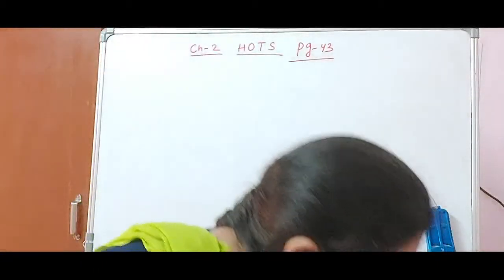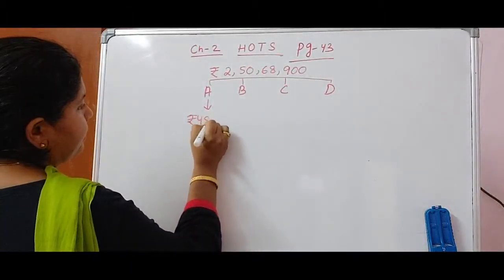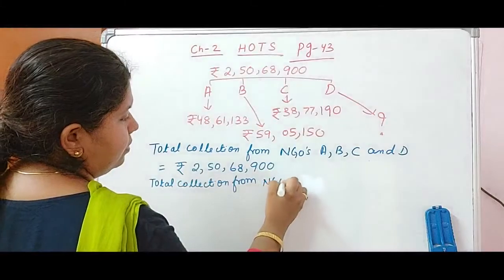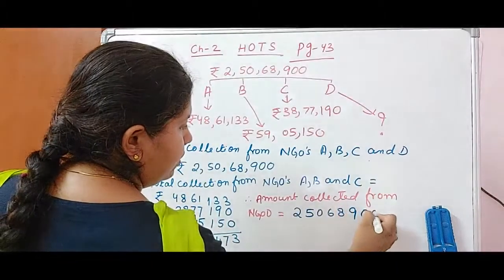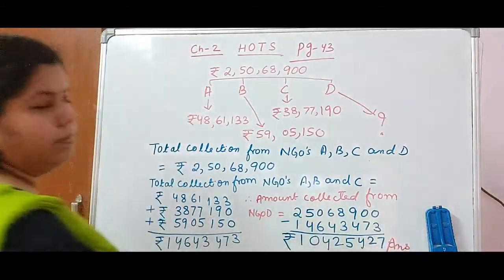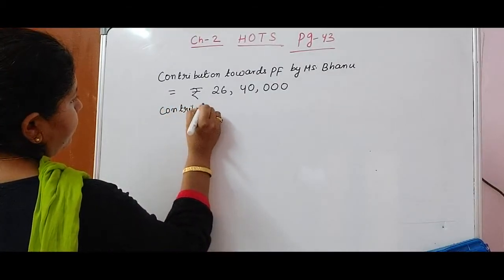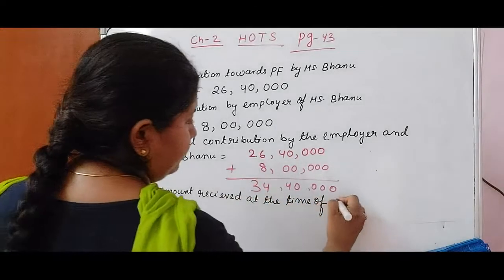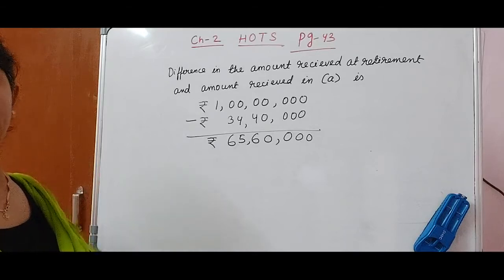Class 5 ch 2 questions from hots